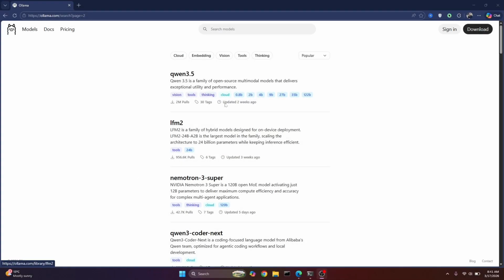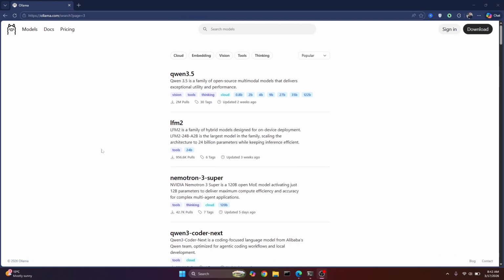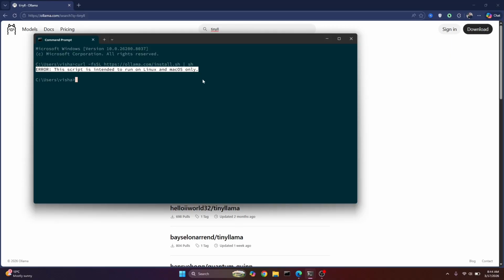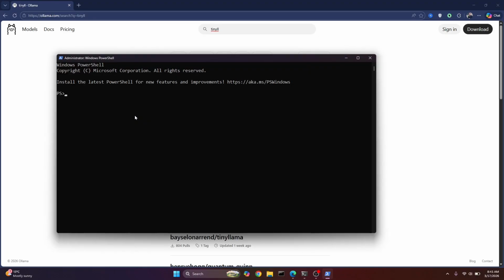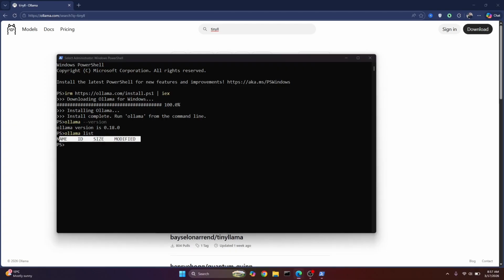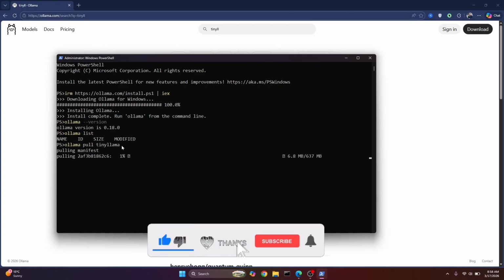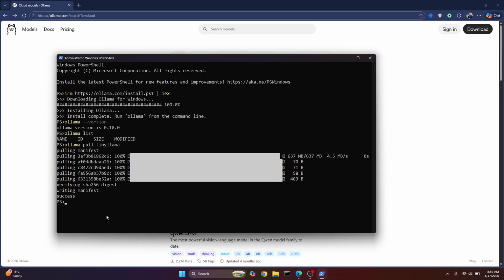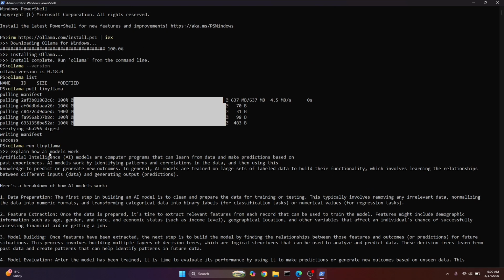How to Install Ollama and Run Models Locally (2026)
In this tutorial, you’ll learn how to install Ollama and run AI models locally on your computer.

Ollama is one of the easiest ways to run large language models (LLMs) locally, allowing developers to use powerful AI tools without API costs, usage limits, or sending data to external servers.

In this 2026 updated guide, I’ll walk you through how to install Ollama, download models, and run them locally on your machine so you can start building with AI right away.

This tutorial is perfect for developers, AI enthusiasts, and anyone interested in running open-source AI models locally.

• What Ollama is and why developers use it
• How to install Ollama on your computer
• How to download and run AI models locally
• Basic commands to run models with Ollama
• Tips for improving performance when running local models

By the end of this tutorial, you'll be able to run powerful AI models locally using Ollama.

Which local AI model should I cover next?